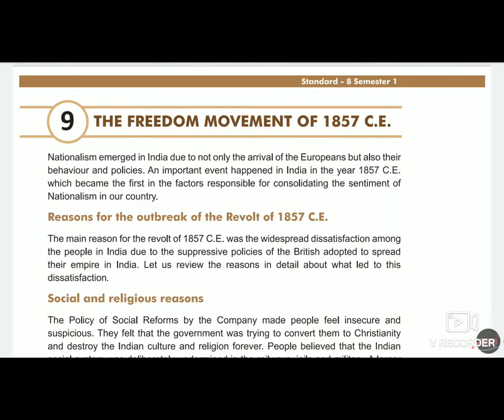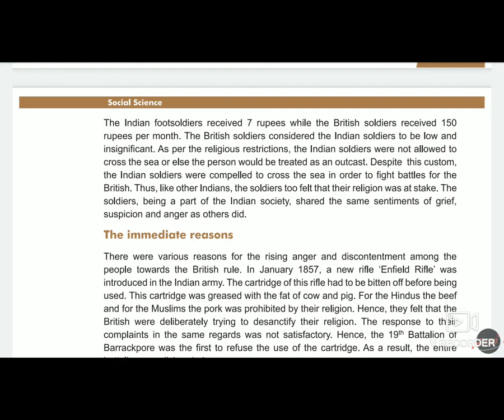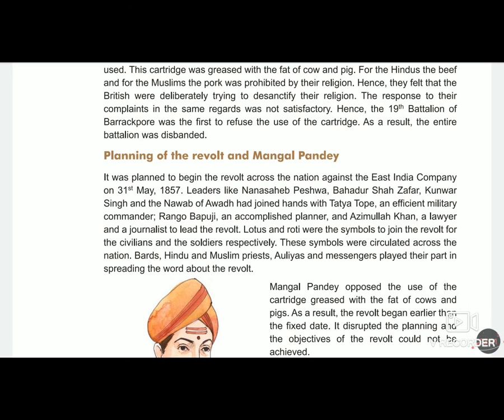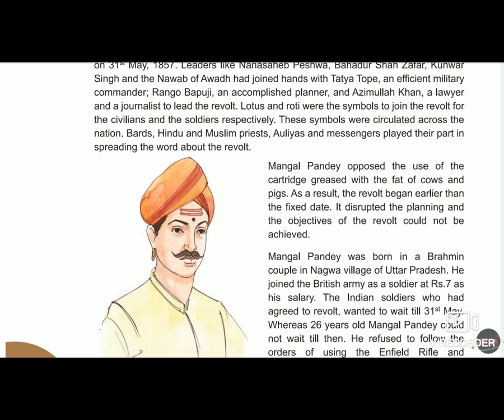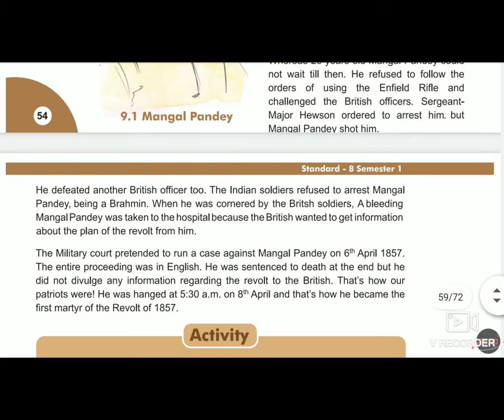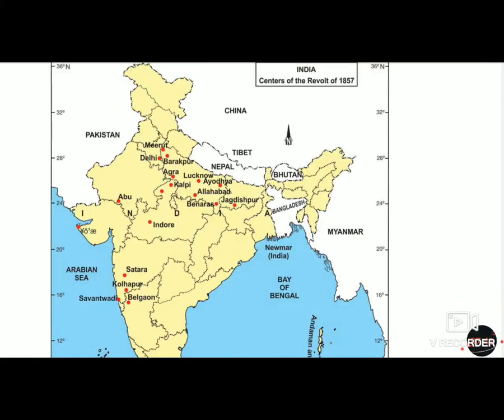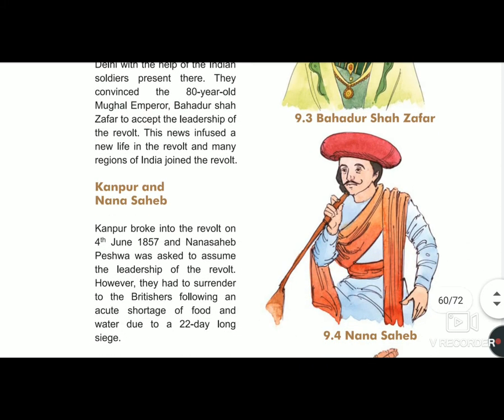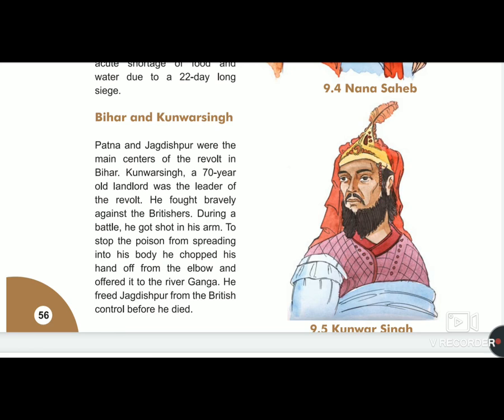STD 8EM SUB SOCIAL SCIENCE CH 9 FREEDOM MOVEMENT OF 1857 P2 BY JADEJA SNEHABA